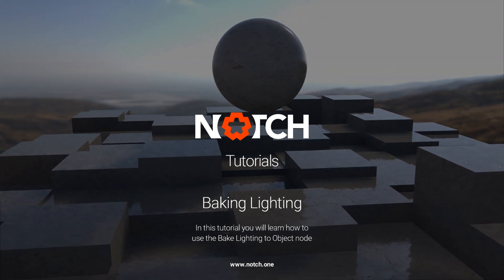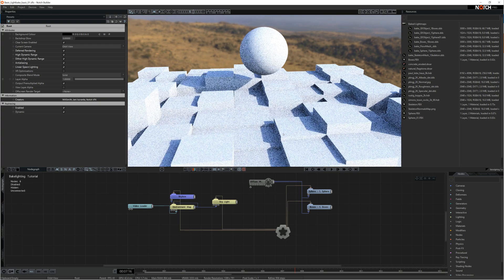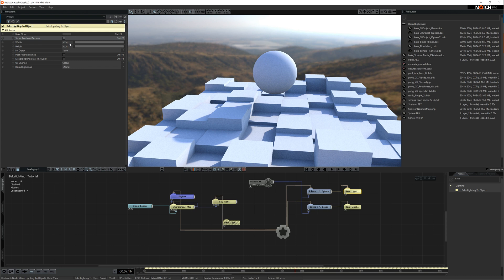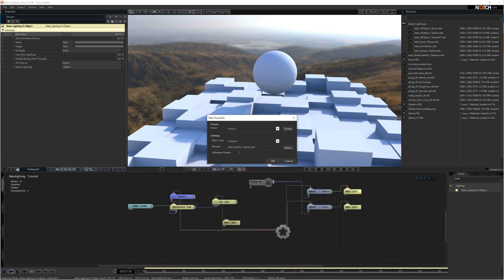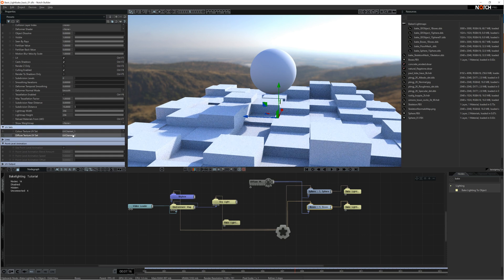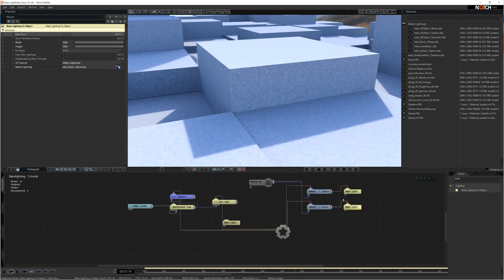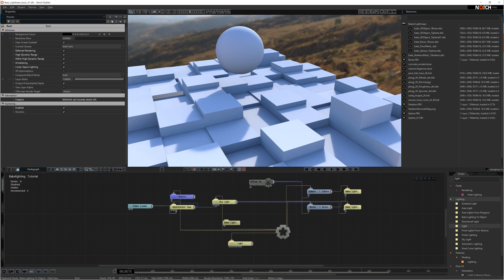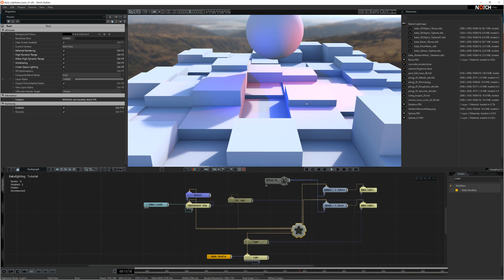Notch Tutorial: Baking Lighting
In this tutorial, Will is going to show you the how to use the latest ray tracing features in Notch (available in Notch Builder 0.9.22 and newer) to bake high-quality lighting into your scenes to speed them up for real-time use (like AR/XR/VR).